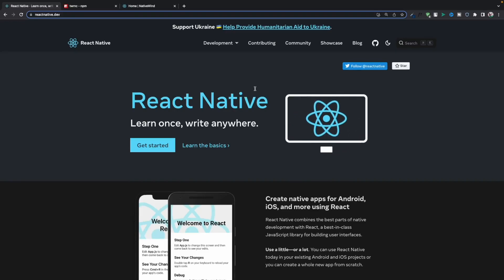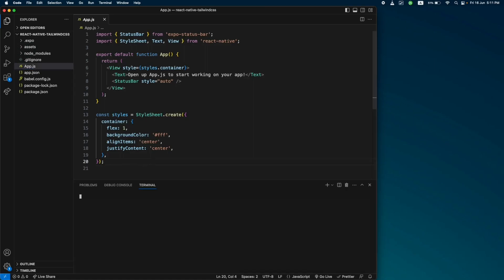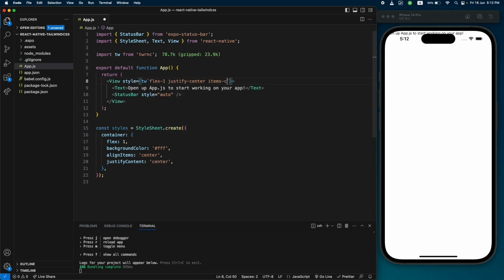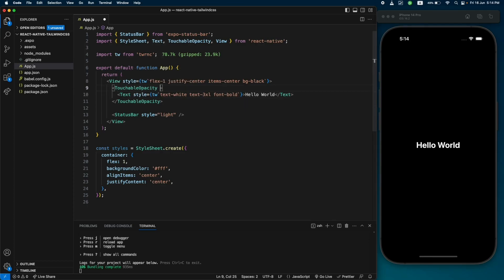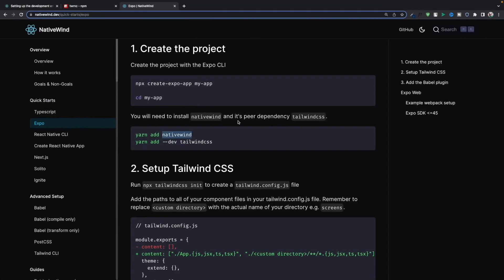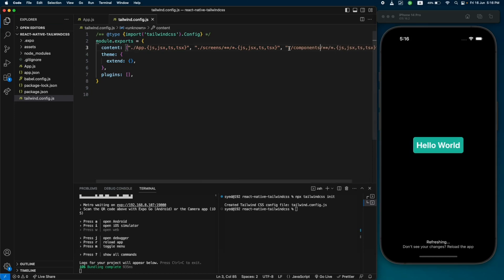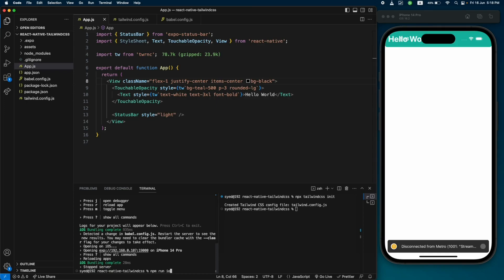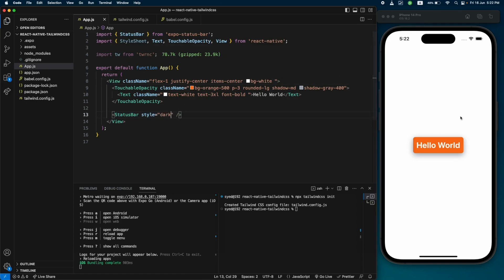Add Tailwind CSS In Your React Native App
Hello everyone, today's video is about how you can add tailwind css into your react native app, I'm going to show you two methods to integrate tailwind into react native app.

add tailwind css in react native
react native ui

00:00 - Intro

00:18 - Create React Native App

01:32 - First Method (TWRNC)

04:24 - Second Method (NativeWind)